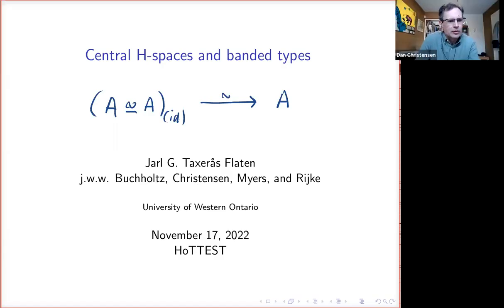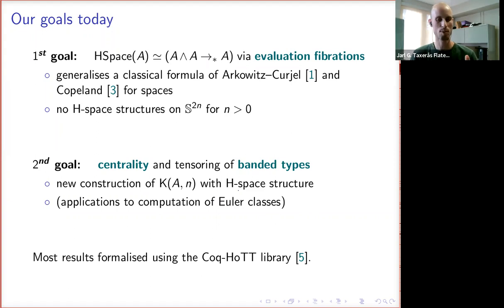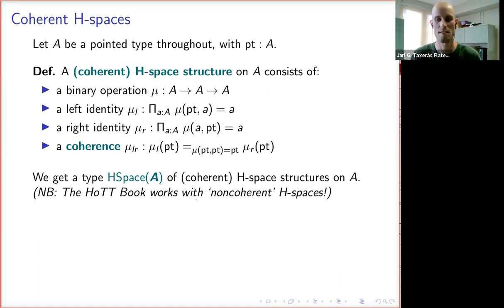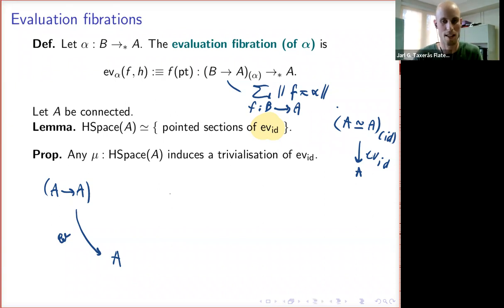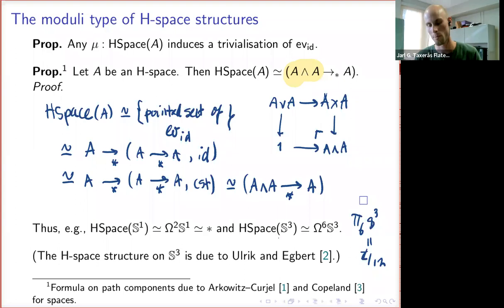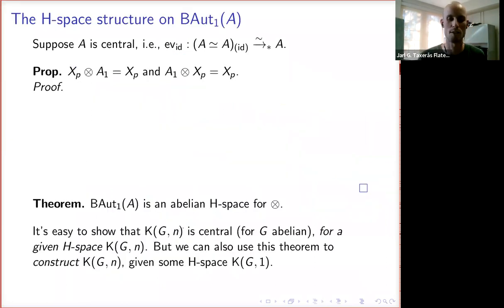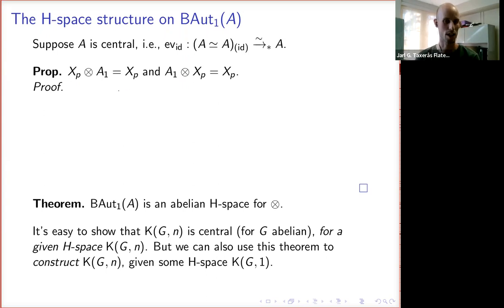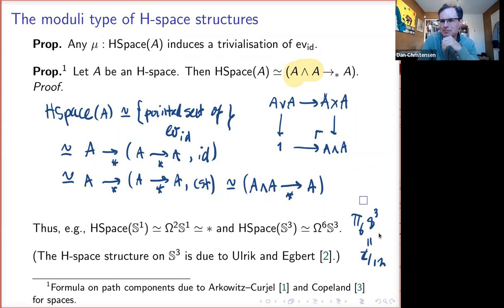Jarl G. Taxerås Flaten, Central H-spaces and banded types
We give a simple description of the type of H-space structures on a pointed type A. If A is an H-space, we obtain an untruncated version of a formula of Arkowitz--Curjel and Copeland for counting H-space structures on a space. This formula underlies the classical computations of the number of H-space structures on various spaces. As an example, we easily deduce that the type of H-space structures on the 3-sphere is equivalent to the six-fold loop space of the 3-sphere.

Our formula for the type of H-space structures on A leads us to define and study what we call "central" types, which are generalisations of Eilenberg--Mac Lane types. Central types admit a unique H-space structure which can be explicitly delooped by a tensor product of "types banded by A." Given an abelian group A, we iterate this process to give an independent construction of K(A,n) along with a description of its H-space structure that is useful for certain cohomology computations.

These results are part of joint, ongoing work with Ulrik Buchholtz, Dan Christensen, David Jaz Myers, and Egbert Rijke. Most of the results have been formalized using the Coq-HoTT library.